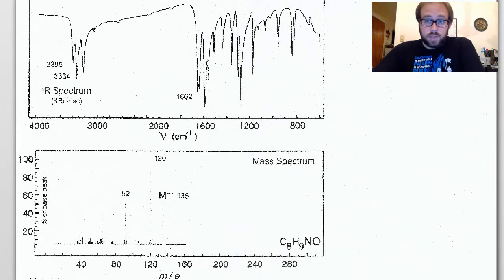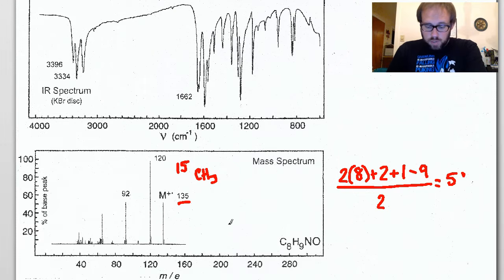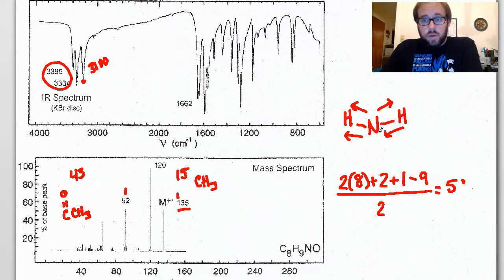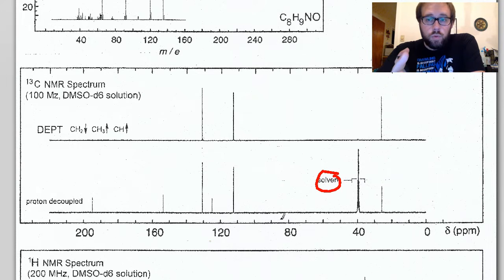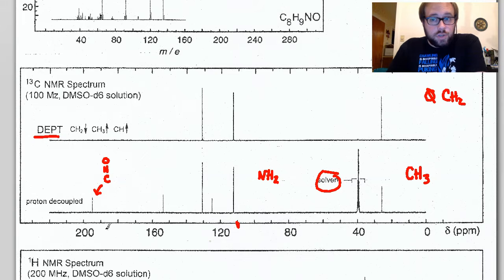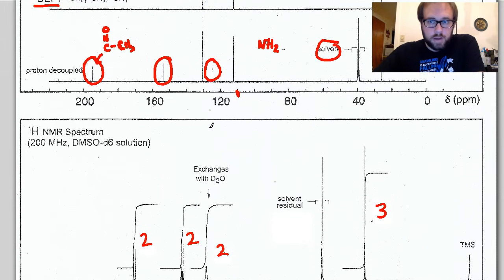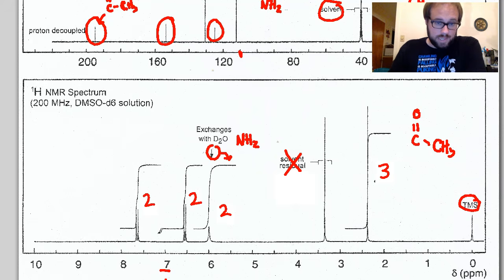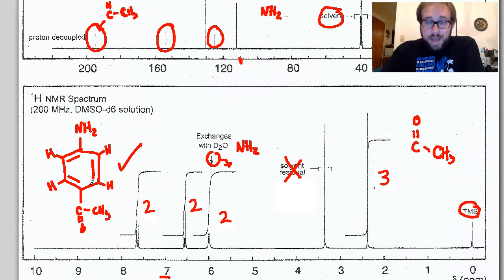Solving Another Unknown Using NMR, IR and MS Spectroscopy - Example 3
Back at it again, another unknown chemical compound deduced to form using degrees of unsaturation, NMR, IR, and MS.